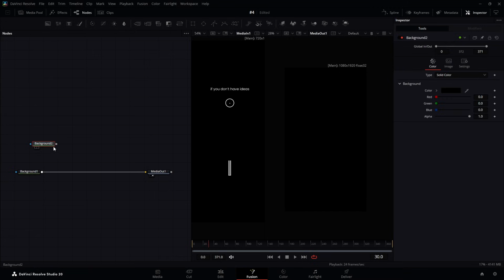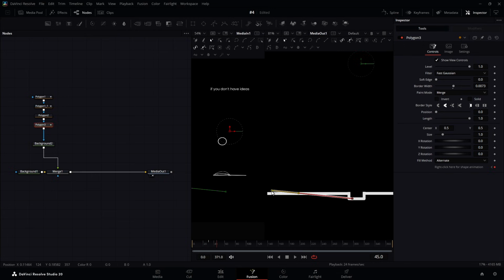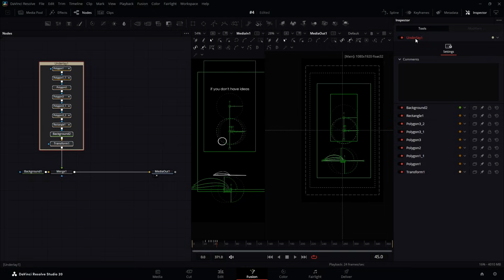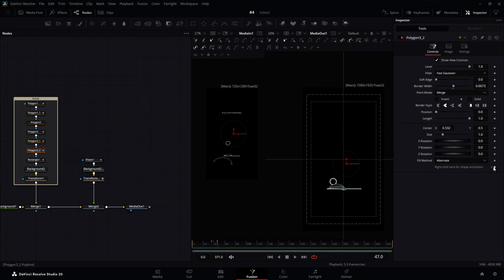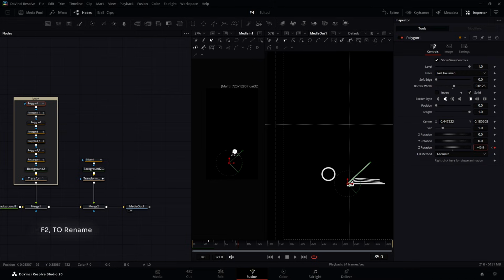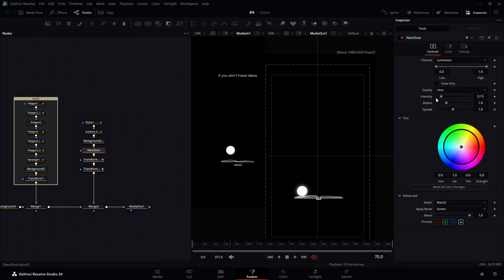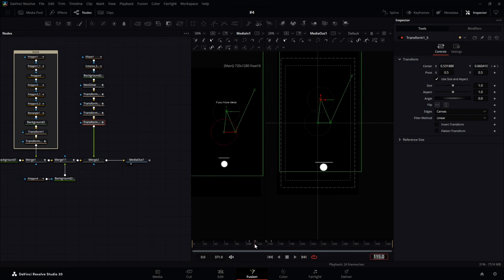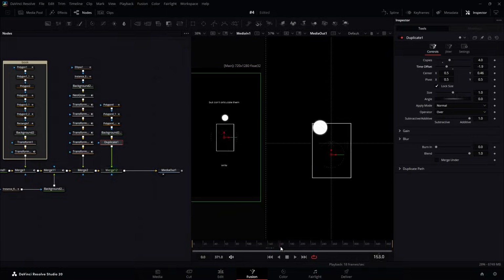I Reverse Engineered Dan Koe’s 34M View Animation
Dan Koe’s signature animation style has taken over social media, with one specific video hitting nearly 34 million views. But is it 3D? Is it 2D? And how do you recreate it without expensive software?

In this video, I spent hours reverse-engineering every single frame of that viral book animation. I’m going to show you exactly how to build it from scratch inside DaVinci Resolve Fusion. We’ll cover everything from the vector shapes and ball physics to the "squash and stretch" principles that make the movement feel real.

No plugins. No 3D software. Just nodes.
🚀 What You Will Learn:
• How to build vector assets directly in Fusion
• Mastering the Spline Editor for realistic physics
• Creating the "Squash and Stretch" effect manually
• The secret behind the seamless Morph Transition
🛠️ Software: DaVinci Resolve (Free or Studio)
📽️ Animation Style: Fusion + Motion Graphics
👇 Drop a comment if you get stuck, and I’ll help you out!